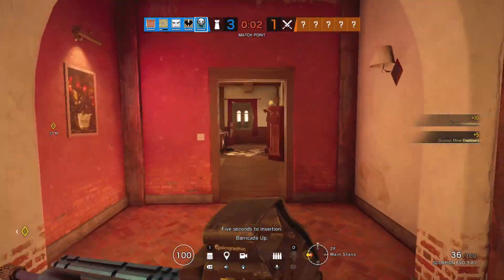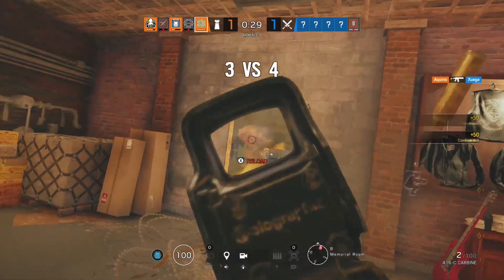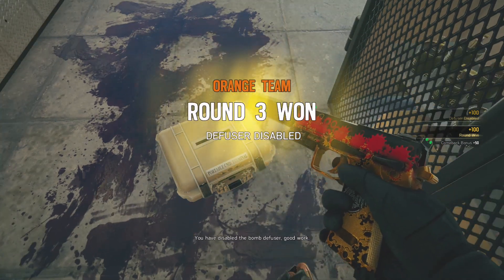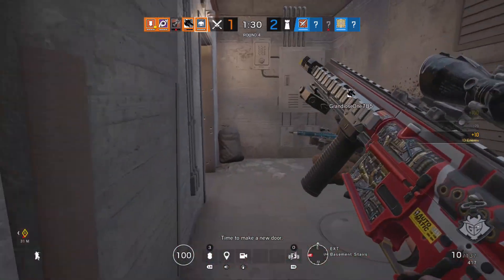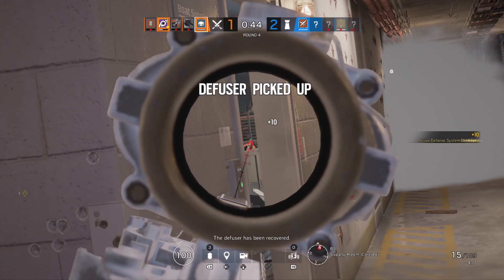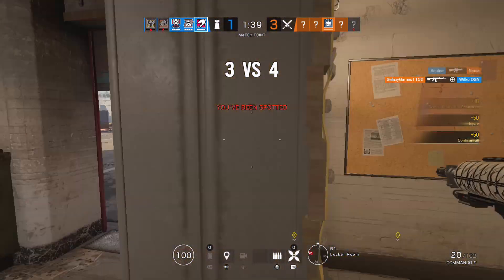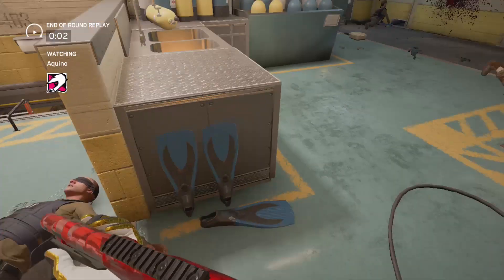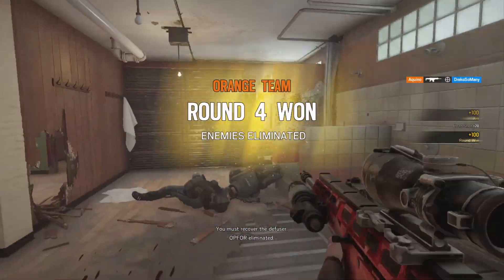Platinum Clutches/Aces - Rainbow Six Siege Xbox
Yo, Thanks for at least clicking on the video. every viewer helps. If you guys want more be sure to comment down what you want.

All my followers will know what i will upload before i actually upload them. also i will livestream, so be sure to stay active on twitter!
If you are willing to support and grow my channel, the least you can do is leave a like on the video =)
Haven't Had Enough Of Me?

Prove to me that you read the description by commenting down, sTOOpid